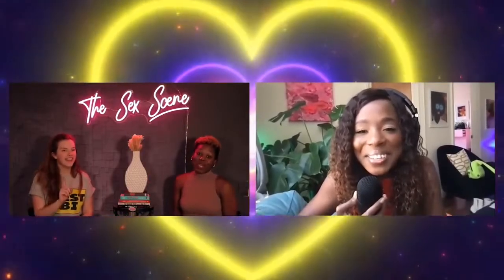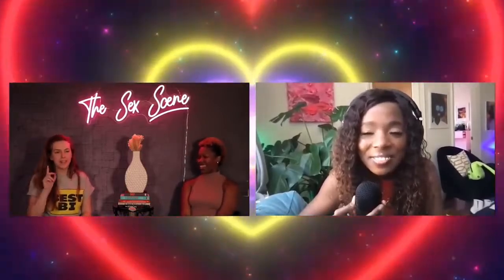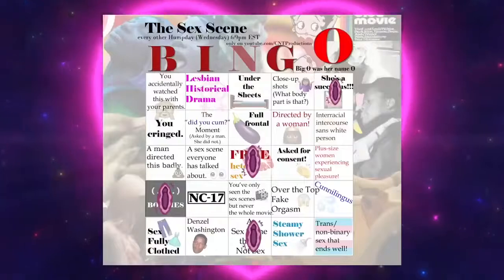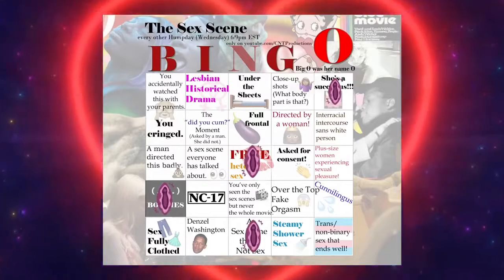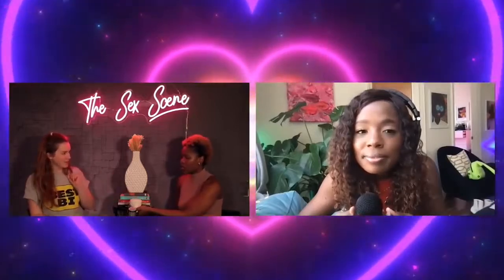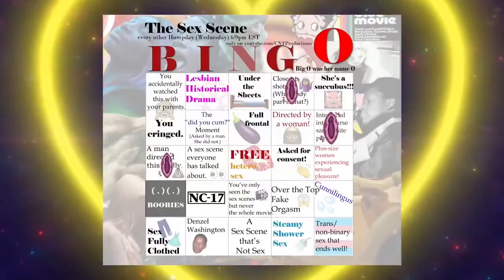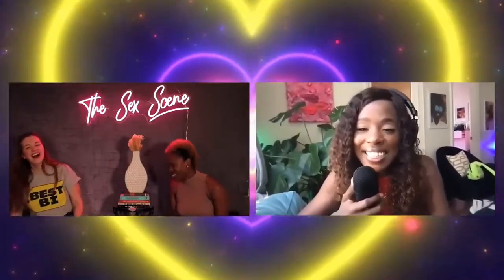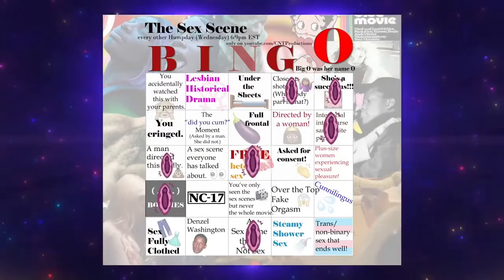Sydnee Washington plays The Big O bingo game | The Sex Scene Ep2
Watch full episodes of The Sex Scene right here on our YouTube channel.

Become a Matreon and support CNT to continue producing the cuntent you deserve